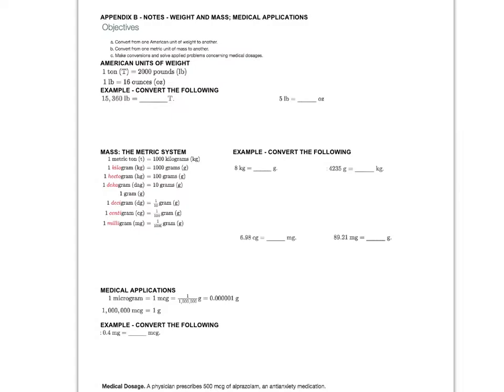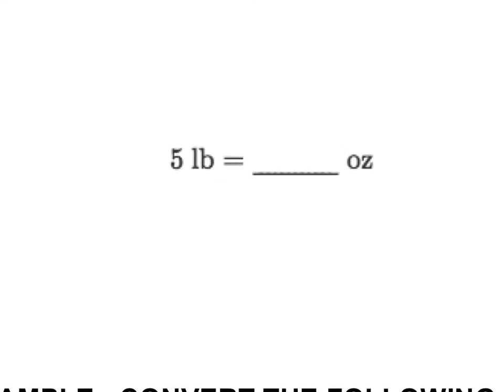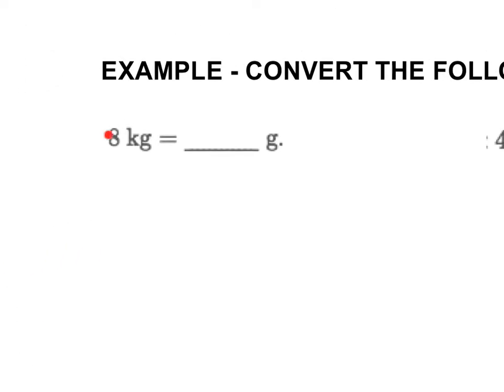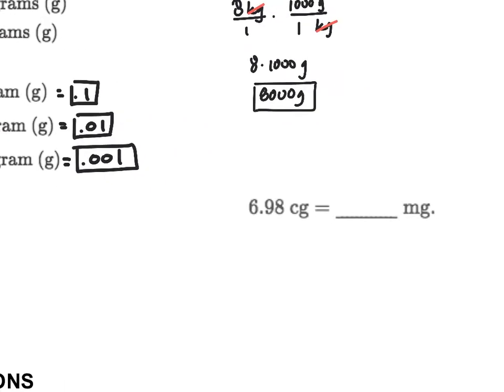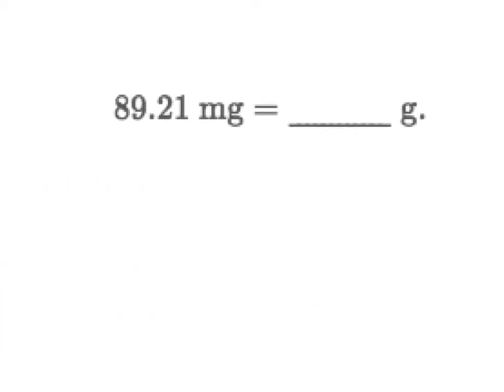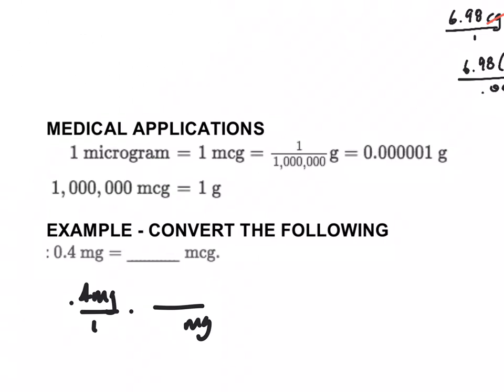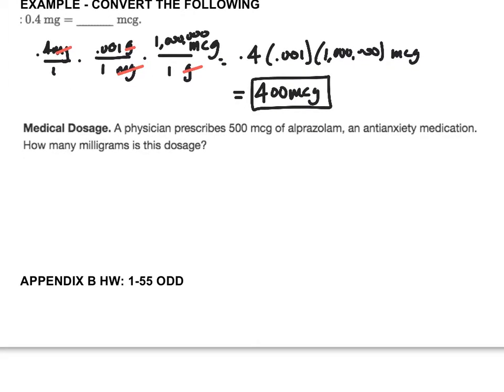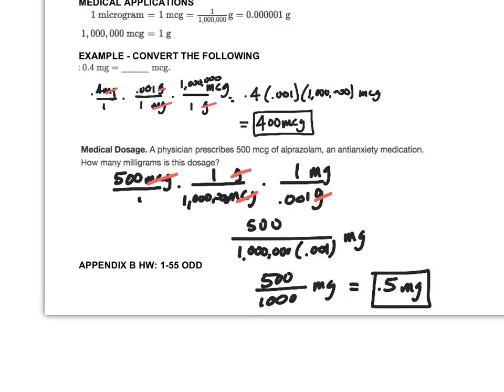CMC - MATH 050 - APPENDIX B - NOTES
This is a video for Appendix B which is about weight and mass.